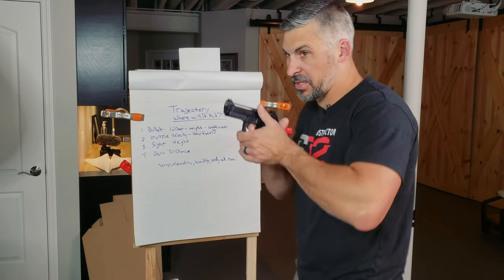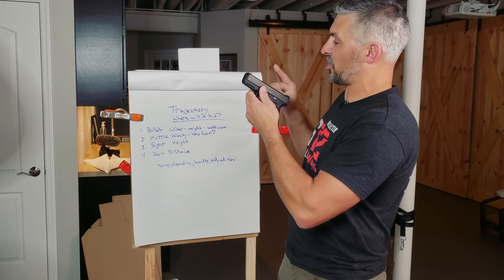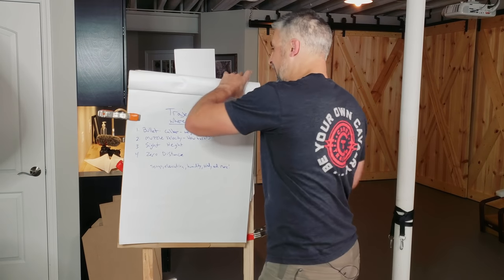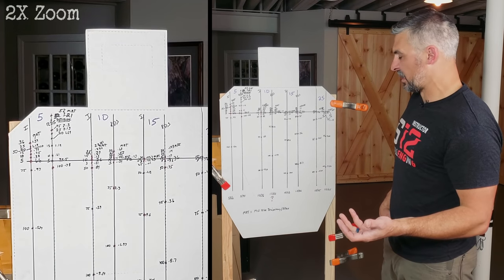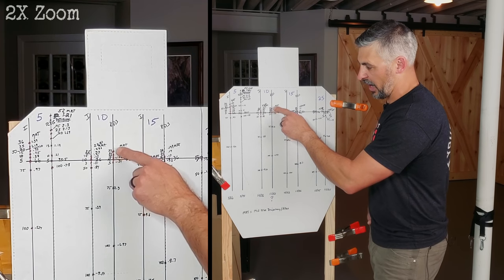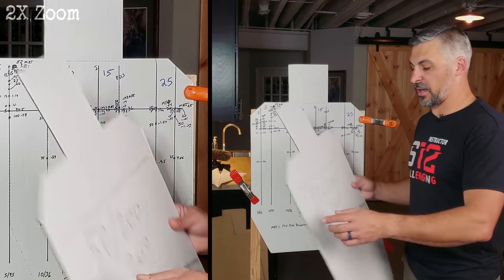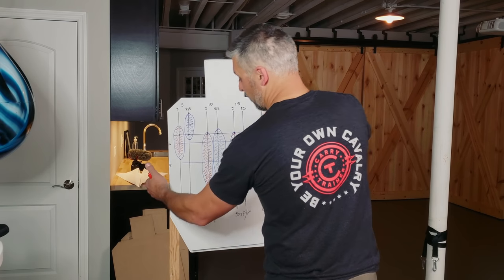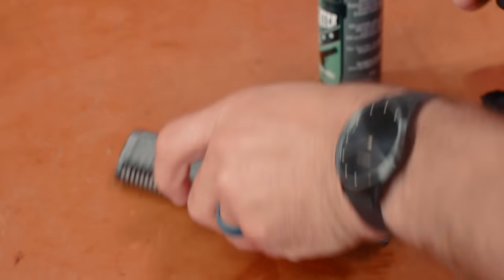Know Your Dope - Zero Your Pistol | Must Have Skills #17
What you need to know about your pistol's zero. Mickey goes deep on the fundamentals of ballistics and trajectory in Must Have Skills 17. In this video you'll see the difference setting your zero can make at a variety of distances.

Do the math for you're own gun and ammo...